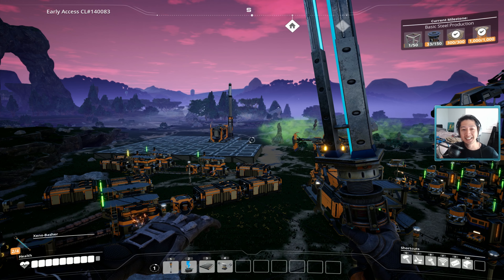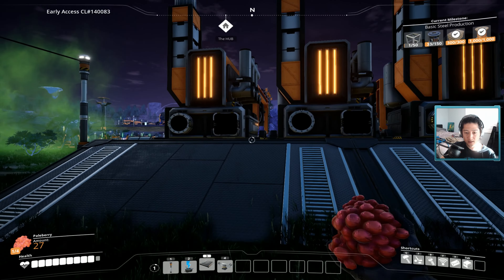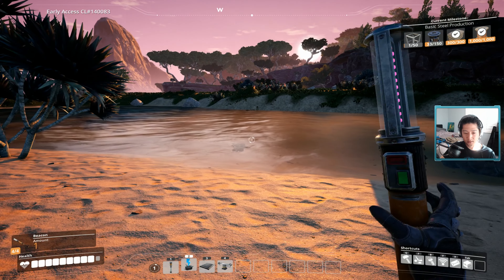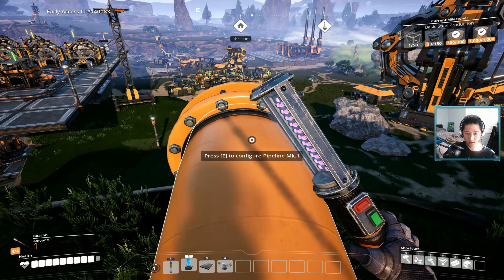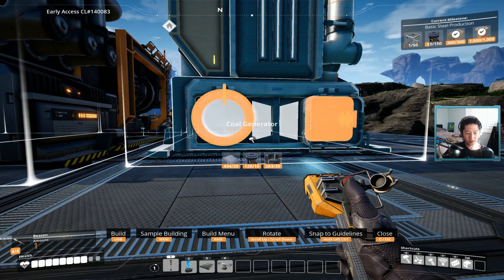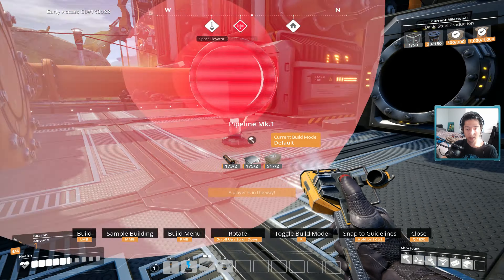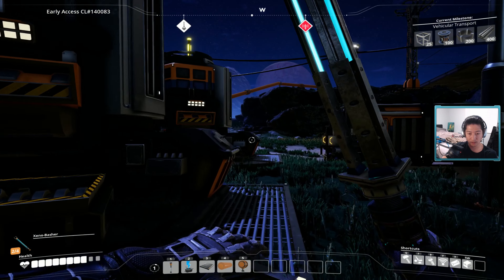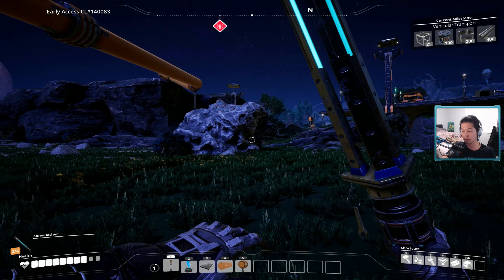☮️❤️From NO Coal to 4 GENERATORS!! | Satisfactory Gameplay Ep 18 2021 [4K 60FPS]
Satisfactory - Episode 18 of the playthrough series!

Thank you so much for tuning in! If you enjoy this episode, please consider dropping a like as it helps my channel out tremendously!! Thank you for supporting me :)

In this episode we go from NO coal power to FOUR generators!! Even if it's not the most optimal setup for the long run, I'm really happy with the progress! Feels really nice to say SEE YA biomass!

I hope you enjoyed this episode! If you haven't yet, check out the complete series here:

📚📚📚 Video Chapters:
[00:00] Progress Recap
[01:19] Gameplay
[31:29] Episode Summary

💻💻💻 Computer Specs:
4K 2160p 60 FPS
32GB DDR4 3200 MHz
WD Blue SN550 NVMe M.2 1TB SSD